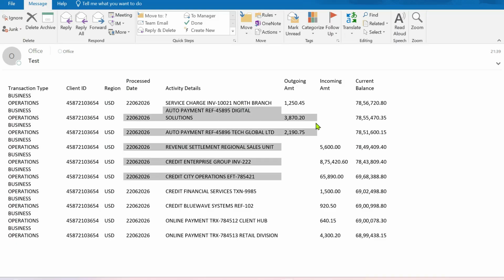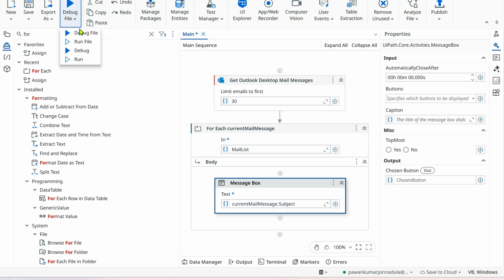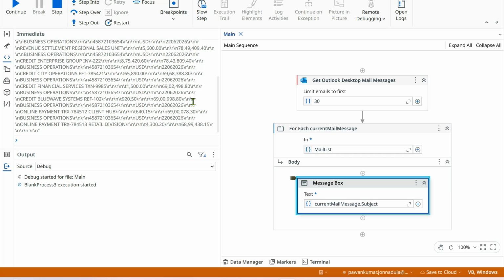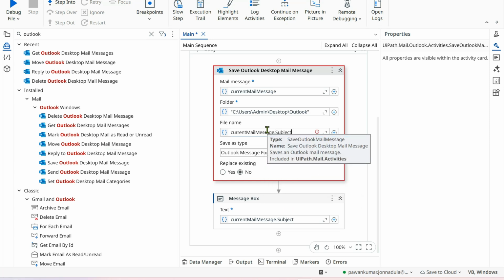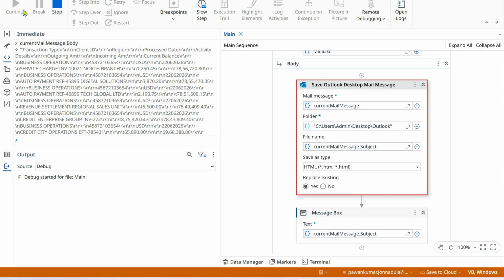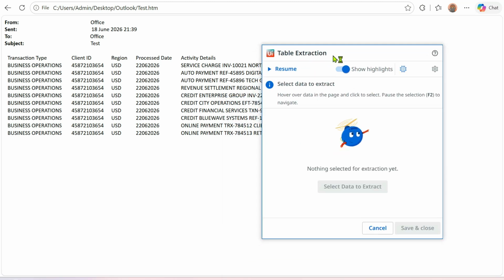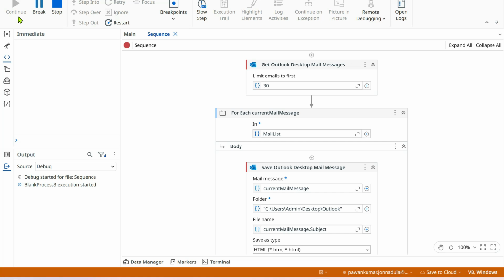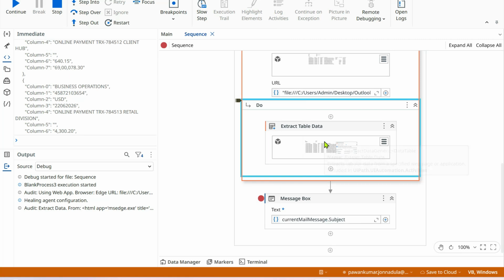EMAIL TO EXCEL? DONE IN SECONDS! ⚡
Tired of manually copying Outlook email body data into Excel? In this UiPath tutorial, learn how to automatically extract Outlook email body content and convert unstructured data into a clean Excel format in just a few steps. Save time, reduce manual effort, and automate repetitive work using UiPath.

In this video:
✅ Read Outlook email body
✅ Extract required data
✅ Convert text into structured rows & columns
✅ Export data directly to Excel
✅ End-to-end UiPath automation

Perfect for RPA Developers, UiPath beginners, Automation Engineers, and anyone looking to eliminate manual copy-paste work.